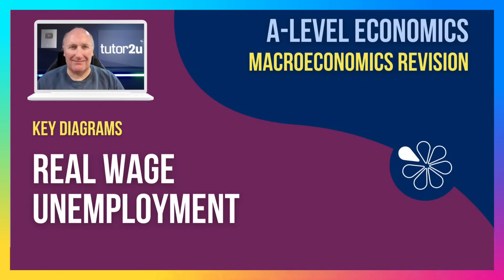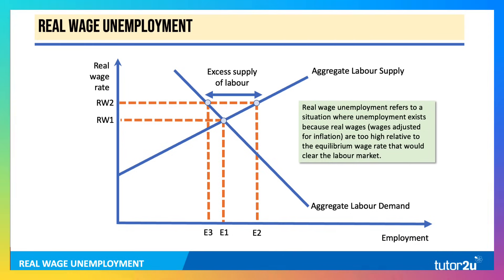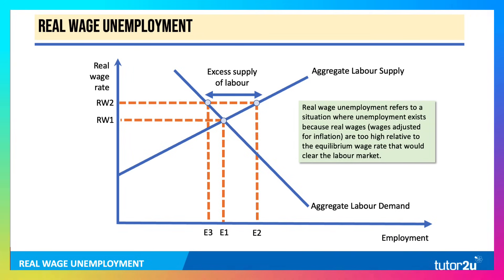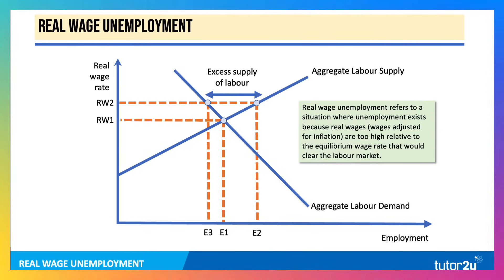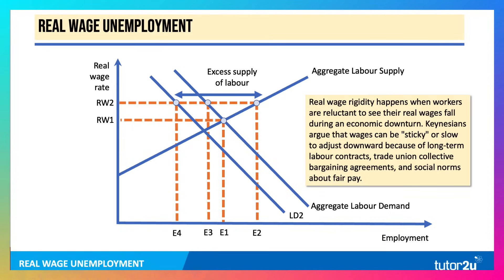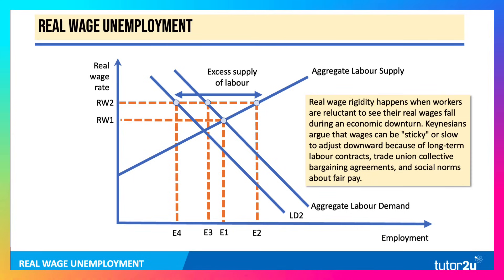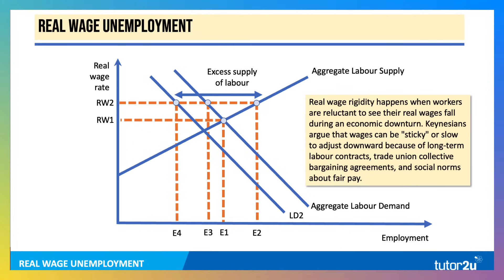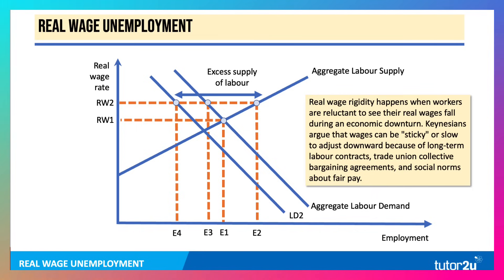Key Macro Diagrams: Real Wage Unemployment I A-Level Economics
This key macro diagram revision video looks at real wage unemployment.